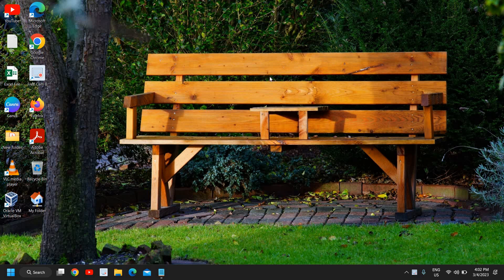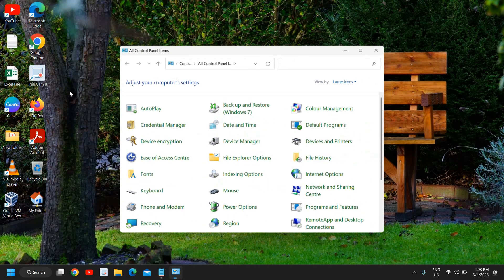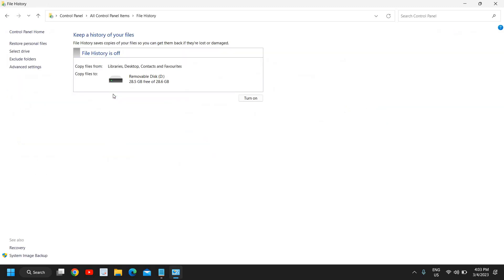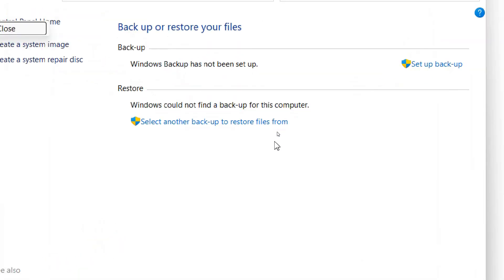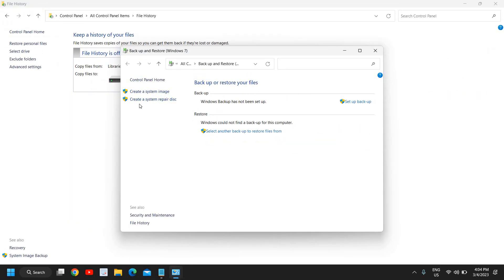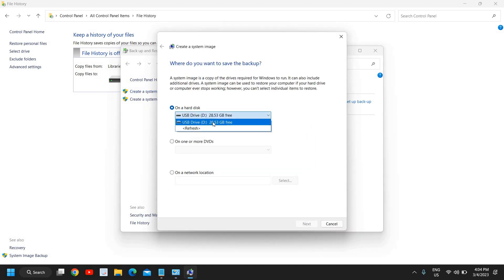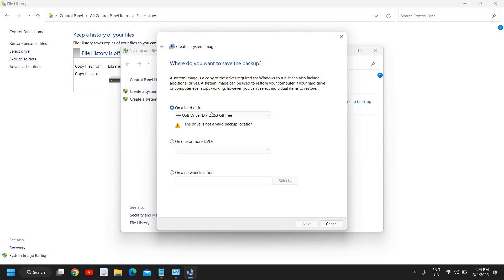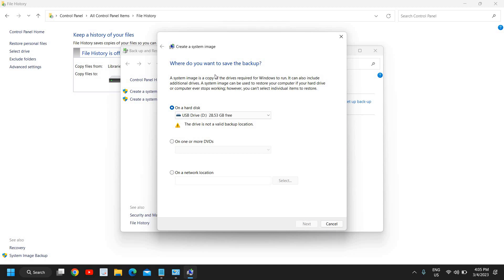Backup Everything Learn How to Create a System Image Backup in Windows 11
In this video, I'm going to show you how to create a System Image Backup in Windows 11. First, let's go into the Control Panel and go to System & Security. From there, click on Back up your files. Here you can select the drive or location you want to back up your files. Then, select the types of files you want to back up, like photos, music, and documents. After you've selected all the files, click Next. Now you have an option to create a system image backup. Select this option and click Next. Here you can select where you want to save the image backup. Choose the location and click Next. Finally, you'll be asked to confirm the settings you've chosen for the backup. Click on Finish and the backup process will begin. That's it! You have now successfully created a system image backup in Windows 11. In this video, I hope you've gained some insight into how to create a system image backup and how to protect your important files and documents.